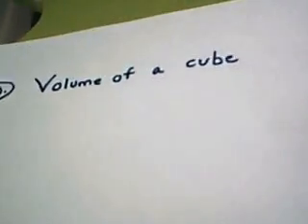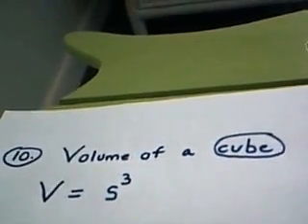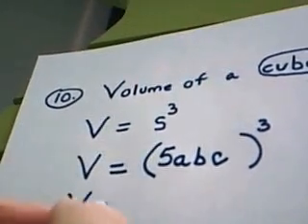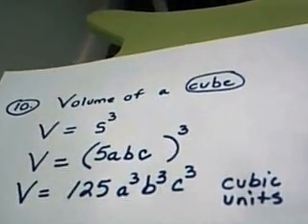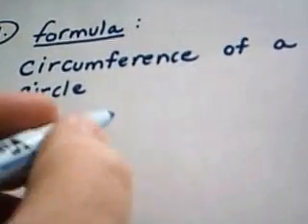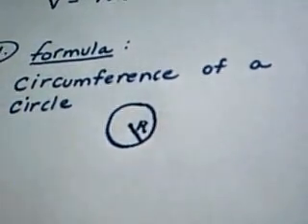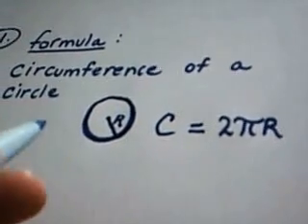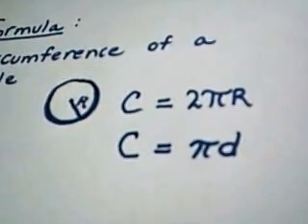Test One Review - Questions 10 and 11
The first question deals with finding the volume of a cube.  The second part of this question involves stating the formula for the circumference of a circle.